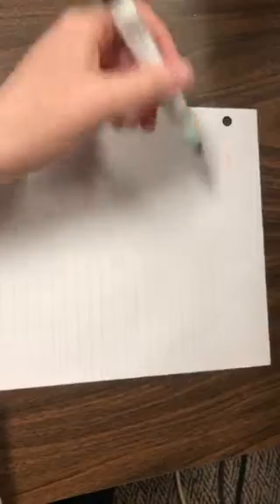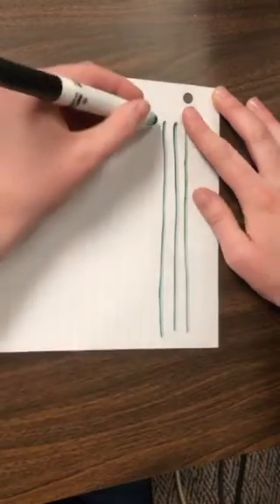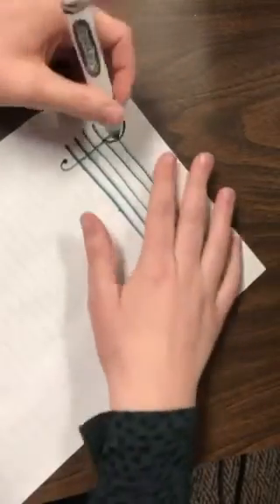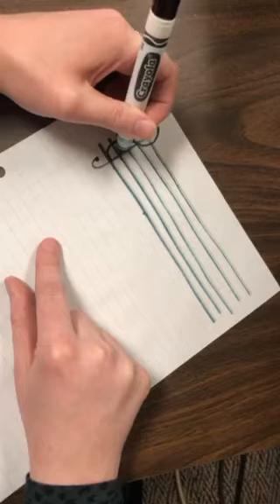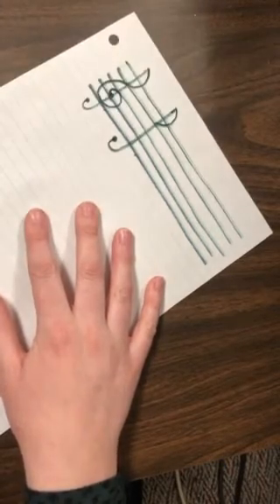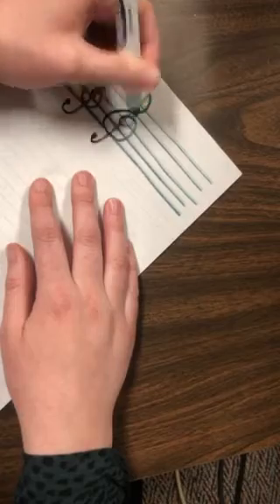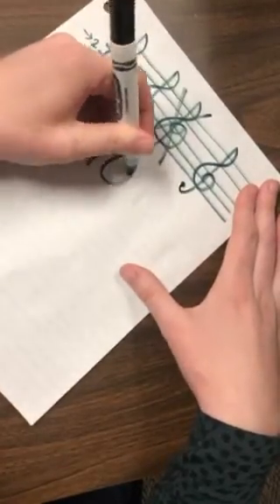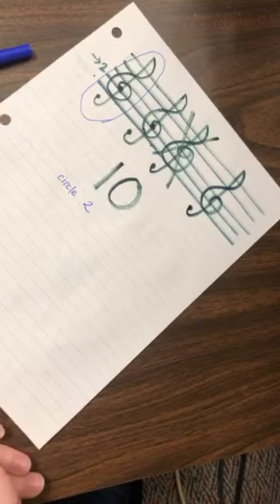How to Draw a Treble Clef